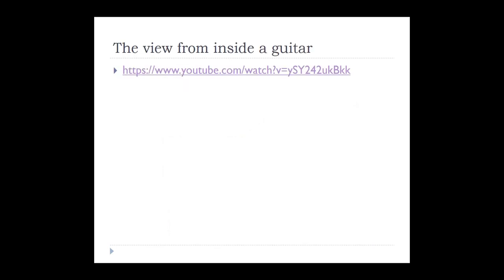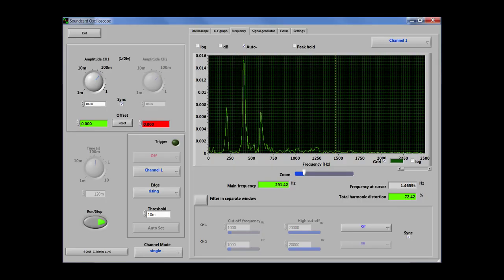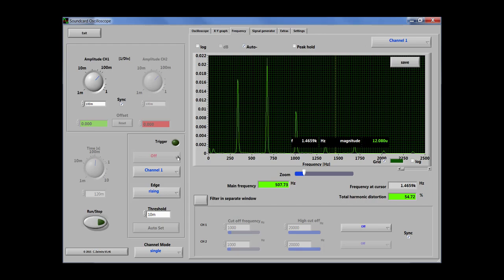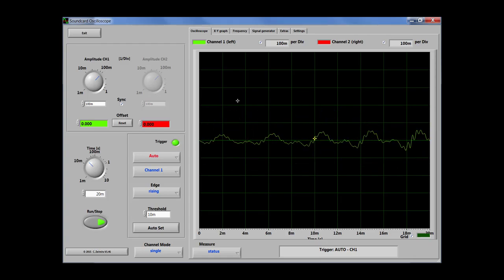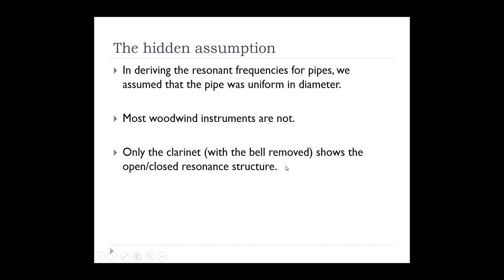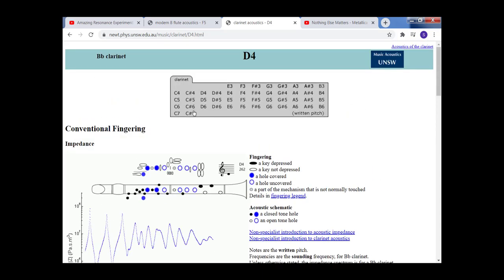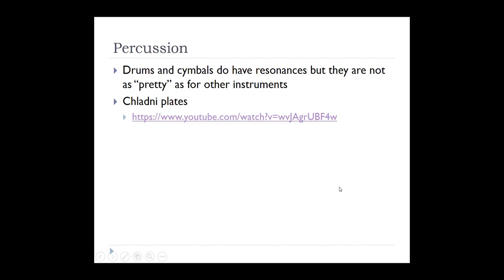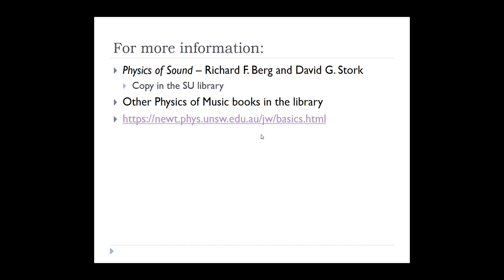c17 7 Musical instruments 2